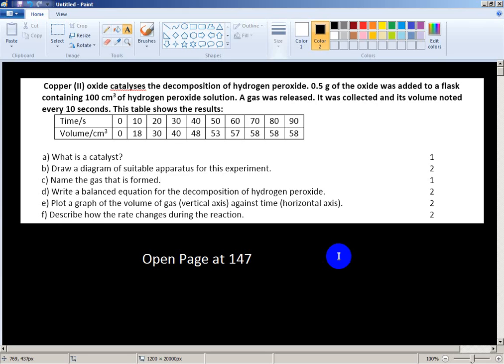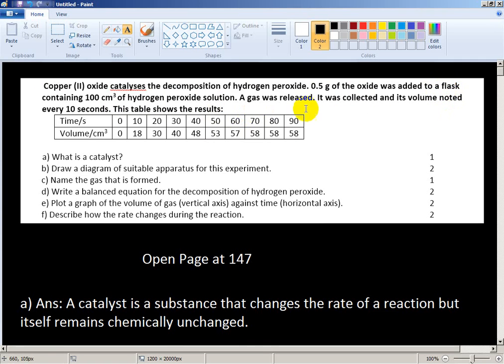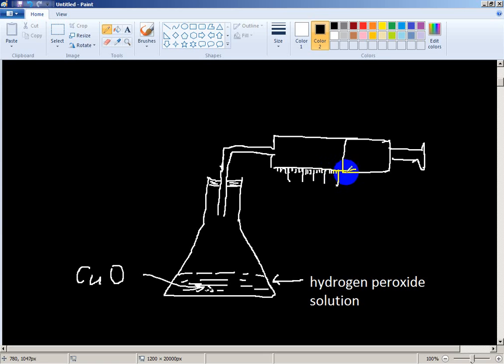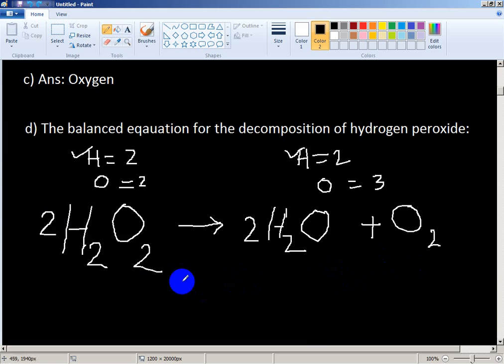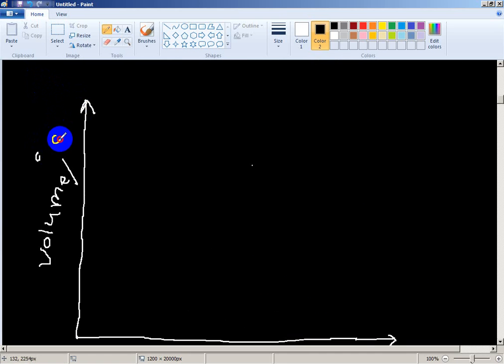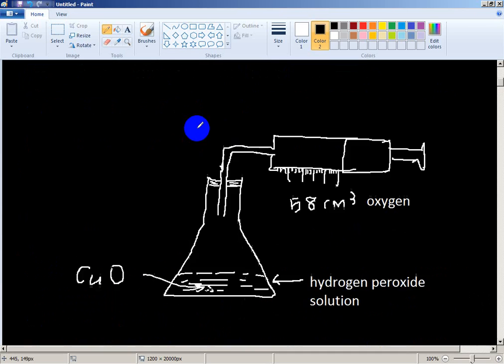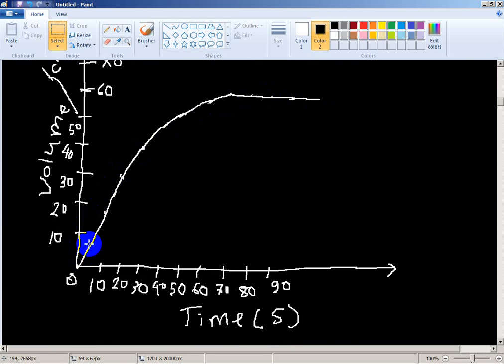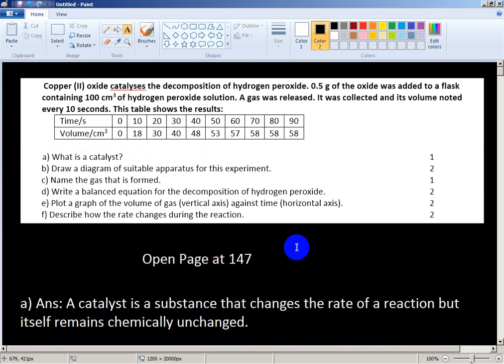Chapter 8 , A problem solving , class VII British Curriculum